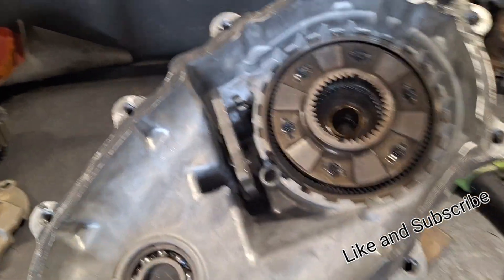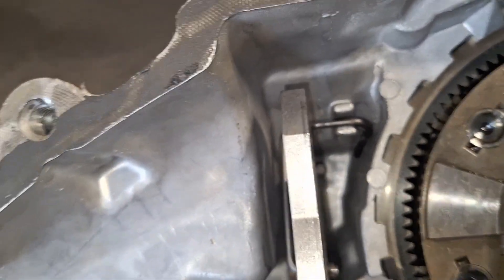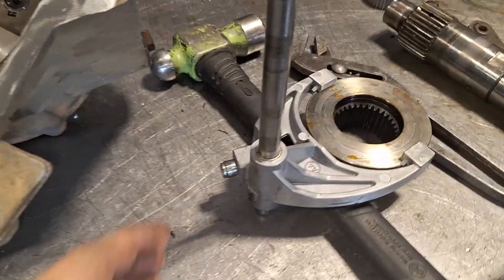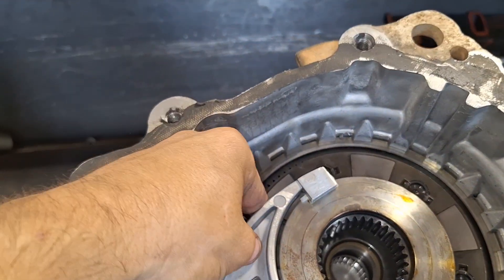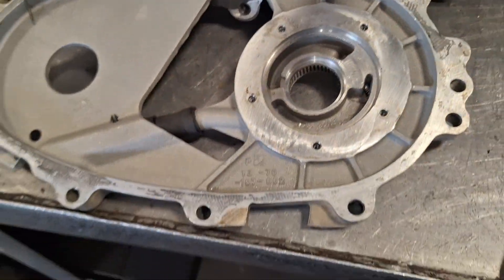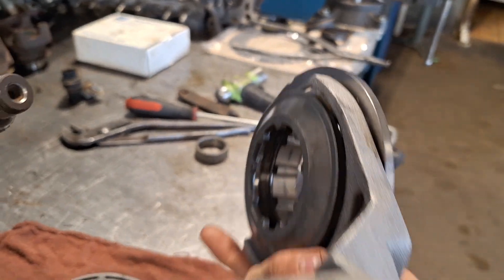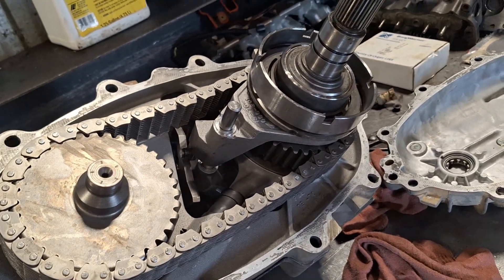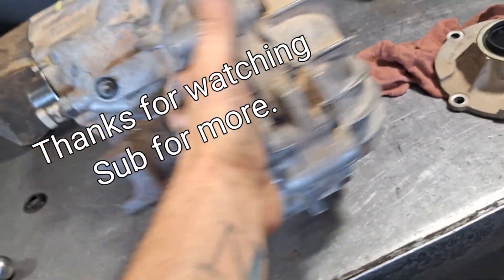Borg Warner 4470 transfer case reasemble.